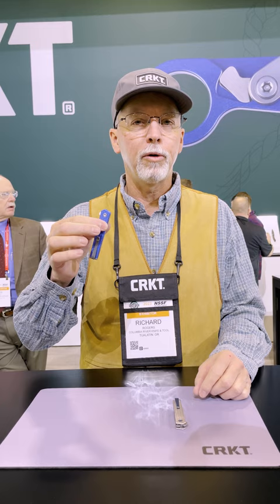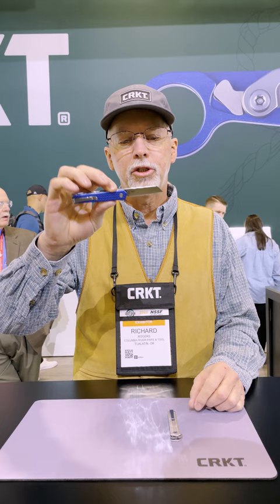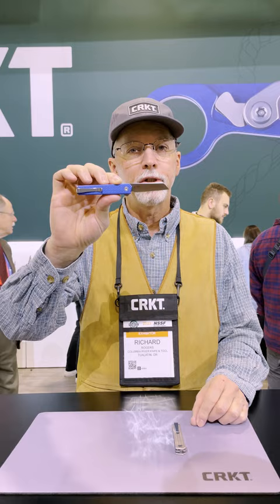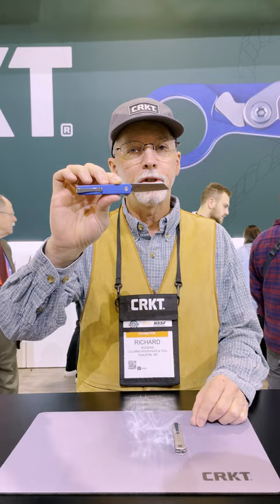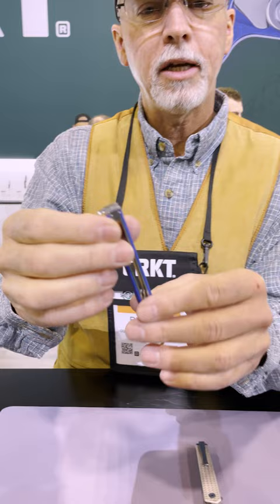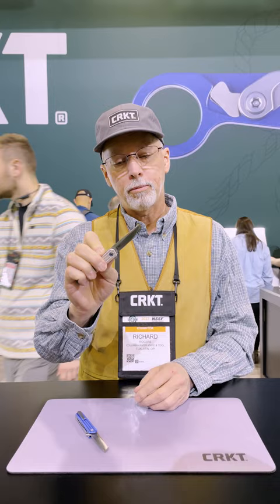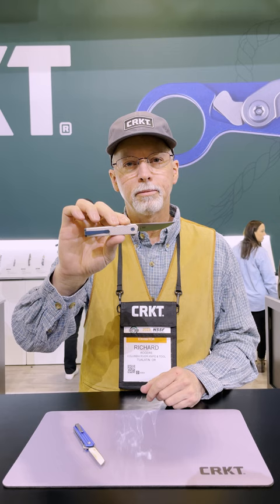Shot Show CRKT Microflipper with Richard Rogers | knivesandtools.com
We're over at Shot Show in Las Vegas and asked CRKT to show us their new Knives. This is what they had to show! Which knife are you getting next?